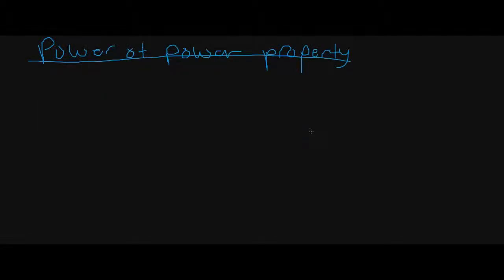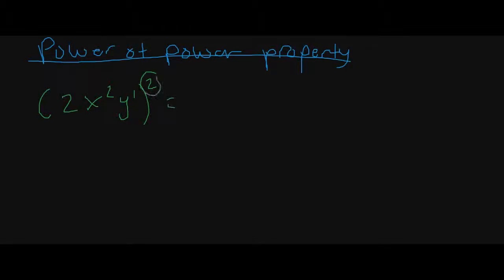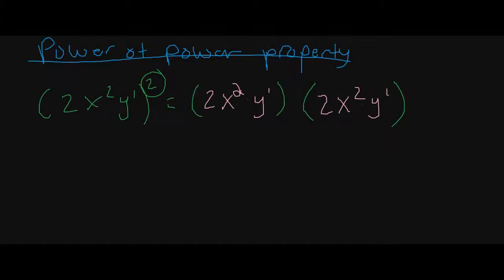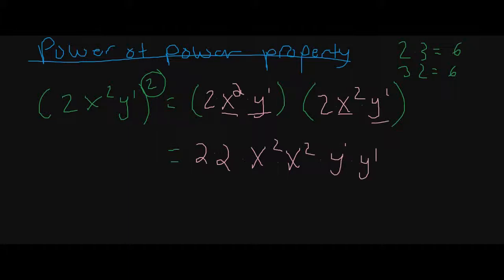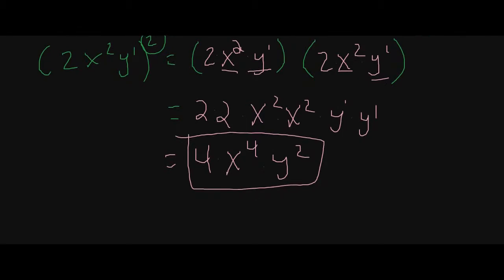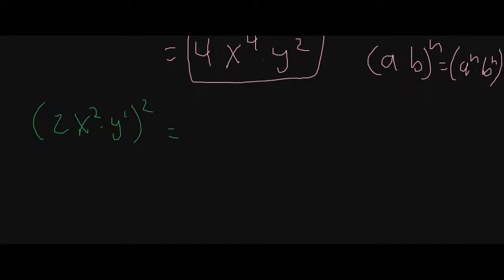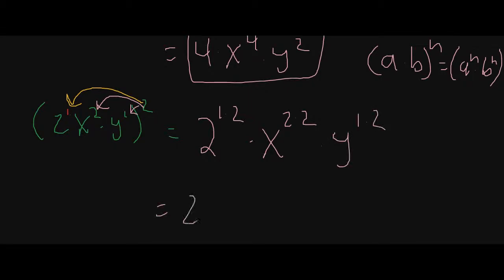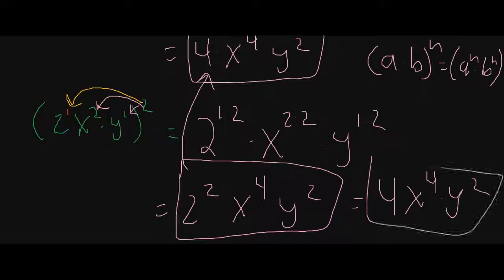Power of Power Property